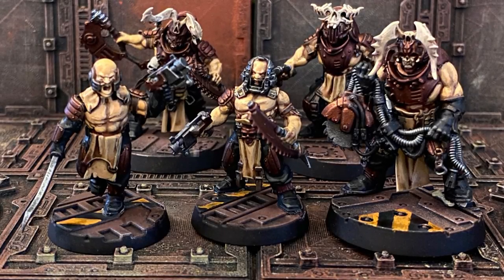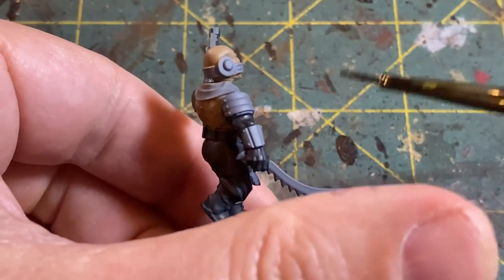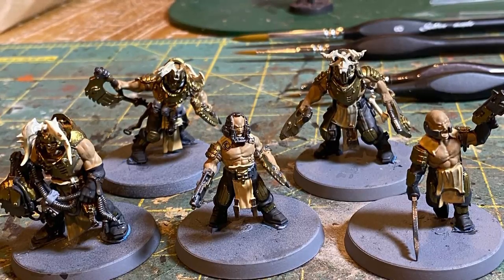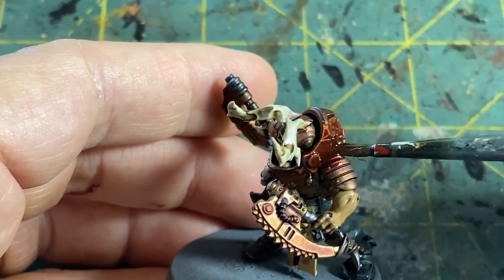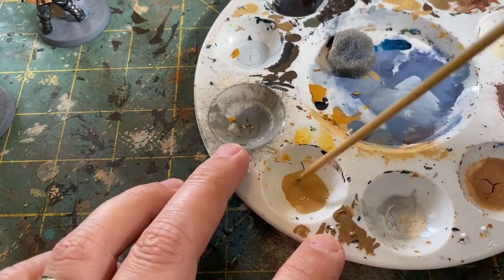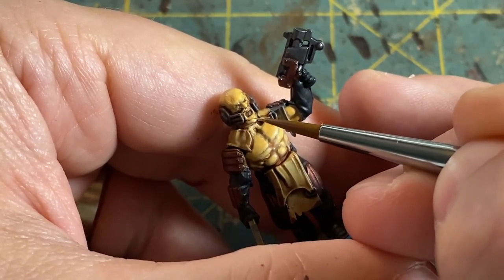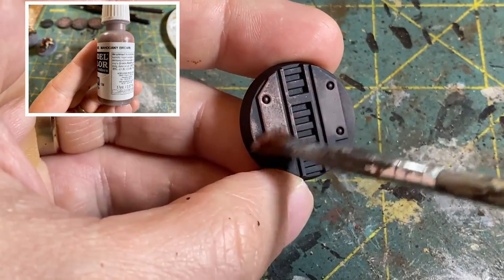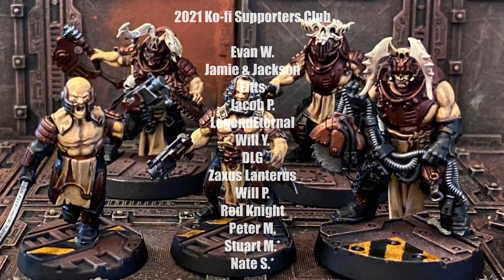Necromunda Corpse Grinder Cult Painting for Average Joe's #4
This guide is meant for beginners and the “average Joe” like me. It incorporates less advanced techniques and is for people that want to quickly get their models to a table top standard. Use it as a base and take it as far as you like.

Corpse Grinder Cult

Paints used:
Vallejo MC Tan Earth
Vallejo MC Dark Skin
Vallejo MC Flat Flesh
Vallejo MC German Grey
Vallejo MC WWII Fieldgrey
Vallejo MC Gunmetal Grey
Vallejo MC Natural Steel
Vallejo MC Bronze
Vallejo MC Leatherbrown
Vallejo MC Iraqui Sand
Vallejo GC Bonewhite
Vallejo MC Mahogany Brown